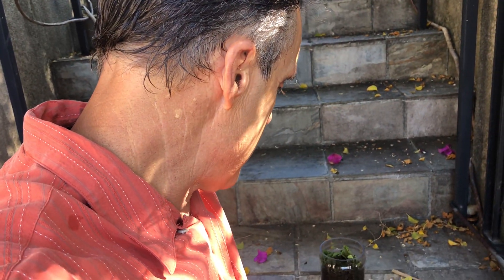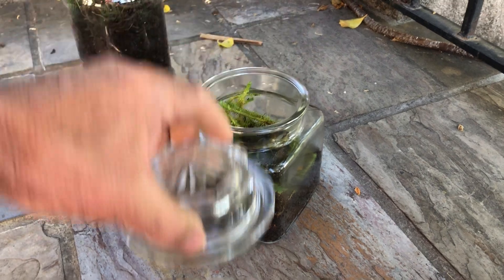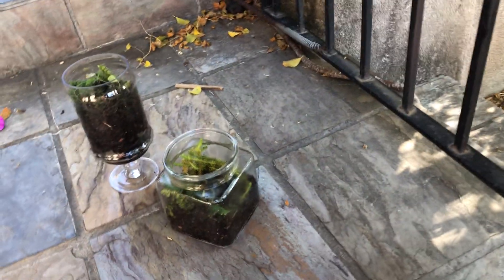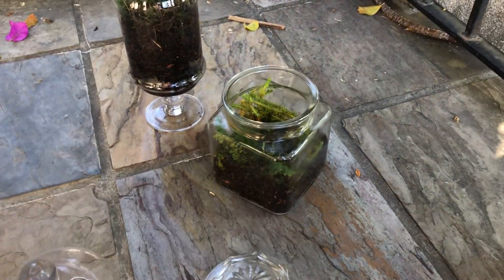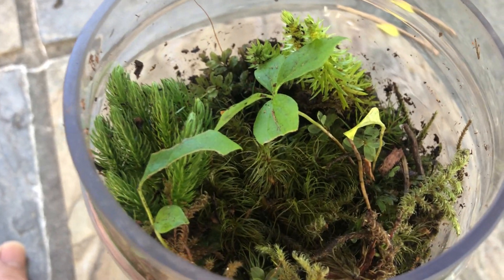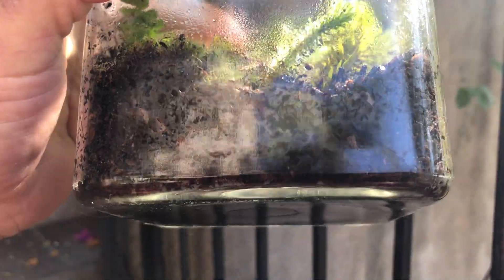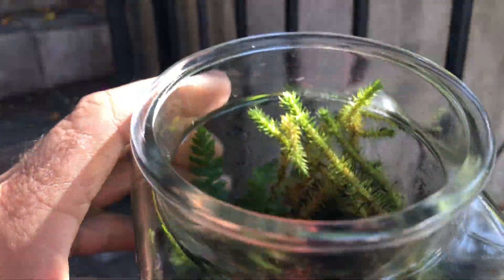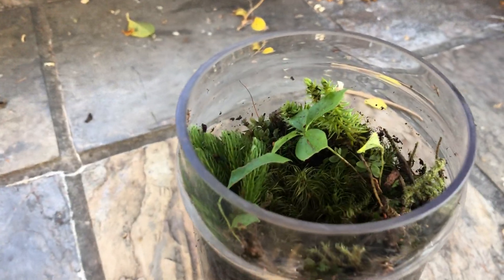A Jar Full of Alaska